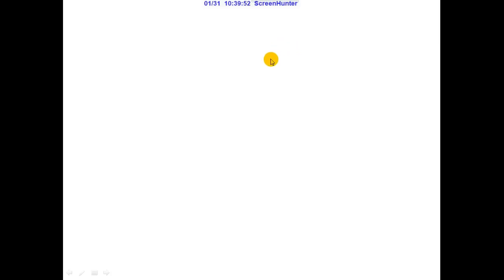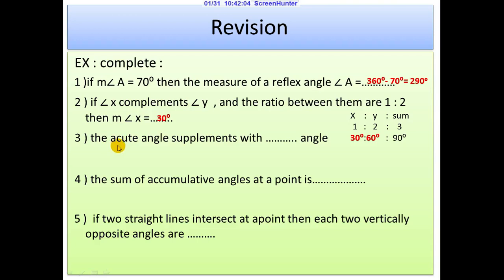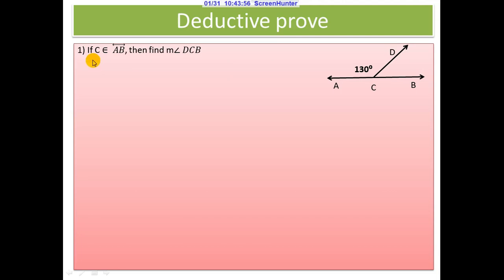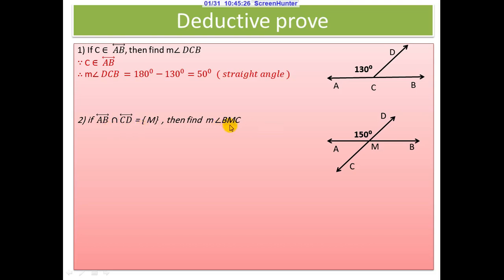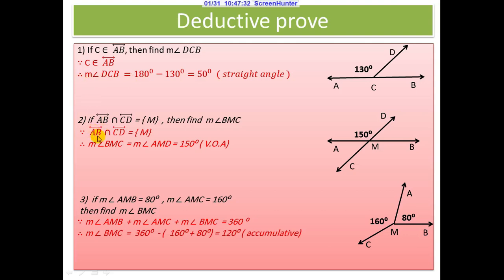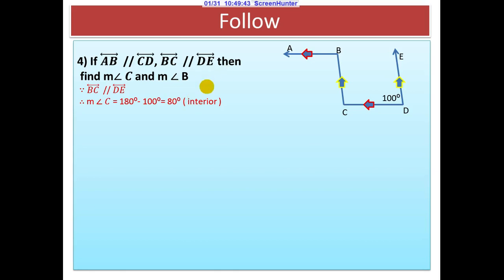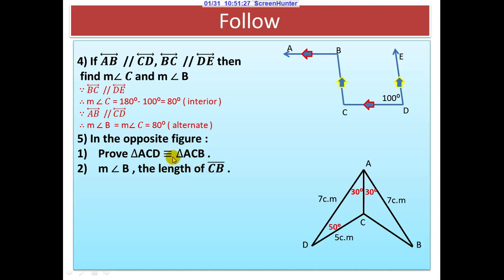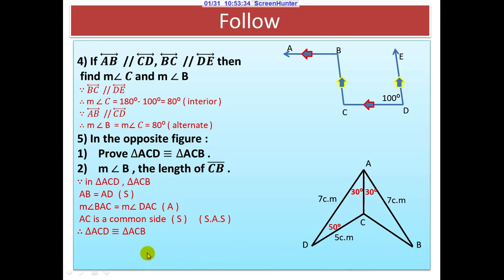Deductive proof - Unit 3: lesson 1- 2nd term - Prep 1#geometry شرح ماث اولي اعدادي /هندسة لغات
Deductive proof 1st lesson in the geometry for 1st prep (2nd term )
اساسيات البرهان
Deductive proof - Unit 3: lesson 1-  2nd term - Prep 1
The two complementary angles.

The cumulative angles.
The vertically opposite angles.
The alternate angles.
The corresponding angles.
The interior angles.

شرح ماث اولي اعدادي
هندسة لغات

The types of angles & it's measurements.
 انواع الزوايا
Types of Angles.
The types of angles are 6 types.
1) Zero angle = 0°.
2)  Acute angle.
3) Right angle.
4) Obtuse angle.
5) Straight angle.
6)  Reflex angle.
Math antics - Angles Basics.
Types of Angles | Acute, Right, Obtuse, Straight, Reflex, and Complete.
Math with Mr. J
Angles - Types and Definitions - Mathematics for Kids.
Smile and learn
Angles: measuring angles and their names!
👉 Types of Angles and their measurements.
maths working models.                  Maths project types of angles.
What are the Different Types of Angles?
Infinity Learn ENNT.                        Different Types of Angles.
 Understanding Angles for Children.
Math antics - Angles & Degrees.
 Types of Angles According to Measures. Periwinkle
Mathematics Grades 4, 5, 6, 7.
The relation between angles Geometry
The geometric concepts (Geometry 1st prep. 1st term )
Prep 1- 1st term 2- The relation between the angles (Geometry) complementary & supplementary angles.
Private math lessons.
Unite 4
Lesson 2
Angle Basics
Math Antics
Relationships Between angles.
Angle pair Relationships.
Adjacent, complementary, supplementary, vertical.
Complementary angles
Supplementary angles
Exercises
BASIC GEOMETRY CONCEPTS
انواع الزوايا
 درس انواع الزوايا | الرياضيات | الصف الاول الاعدادي | الترم الأول | المنهج المصري |  نفهم
انواع الزوايا زاوية حادة قائمة منفرجة شرح بسيط 👌
عز التعليمية azoprof
- Types of Angles
انواع الزوايا باللغة الانجليزية
درس الزوايا : أنواع الزوايا قياسها وطريقة رسمها | الدرس 20
الأستاذ العبقري
 أنواع الزوايا وقياستها
Rw e-Learning Education
الدرسان 7 و 8 الوحدة 12 رياضيات الصف الرابع الترم الثاني 202 تصنيف الزوايا ورسمها.
أنواع الزوايا | أهم درس في بدايات الهندسة.
1-مفاهيم هندسية وانواع الزوايا | هندسة  |اولي الاعدادي |
دروس رياضيات أونلاين.
وسائل تعليمية لشرح انواع الزوايا
قياس الزوايا. وسيلة تعليمية رياضيات
وسيلة تعليمية محسوسة الزاوية وانواعها +  فكرة عملها ستعجبك وتبهرك ولأول مرة
افكار لعمل وسائل تعليمية
 كيف تصنع وسيلة تعليمية لتعليم الزوايا
 وسيلة غاية في الإتقان لتوضيح أنواع الزوايا ، وربطها بالرسومات 😍😍🤩
انواع الزوايا  66
 شبكة الرياضيات التعليمية
 وسائل تعليمية لرياضيات الزوايا والاشعة
فنون يدوية متنوعة
 وسائل تعليمية للأطفال
شرح ماث أولى اعدادي
دروس ماث
ماث أونلاين
هندسة أولى اعدادي
الدرس الأول في الهندسة
مفاهيم هندسية
التعاريف الهندسية
المفاهيم والتعاريف في هندسة أولى اعدادي
The definition of geometric shapes.
الاسكوله
Easy Mathematics
اساسيات الكمبيوتر
personal computer
math tricks
math tricks for fast calculation
Easy
Mathematics
اعتني_بجهازك
math symbols
تنزيل الألعاب
الرياضيات بطريقه مبسوطه
ألعاب على الكمبيوتر
الإرشادات في الكمبيوتر
كيفية التعامل مع البي سي